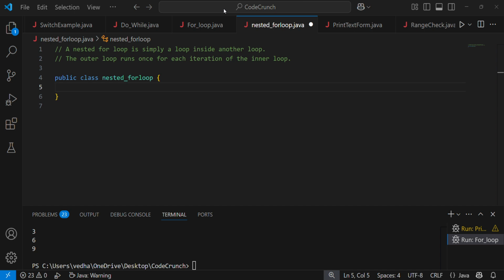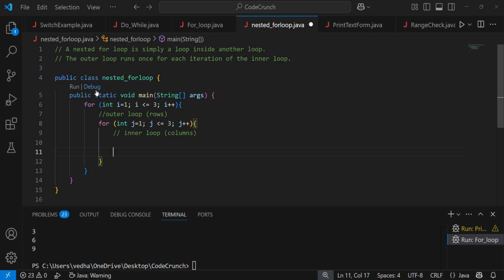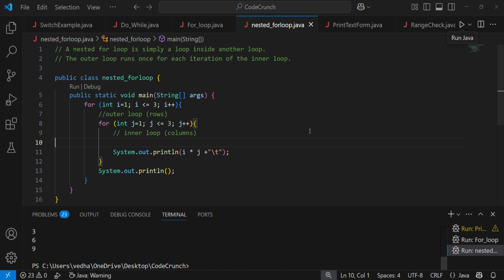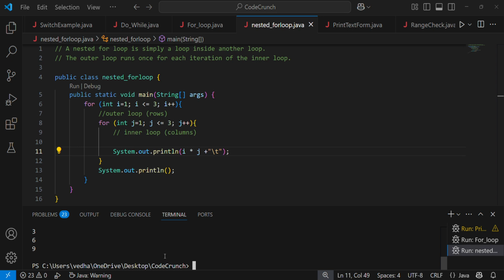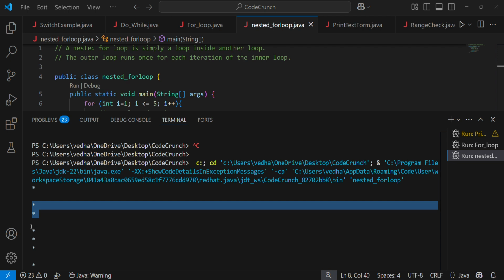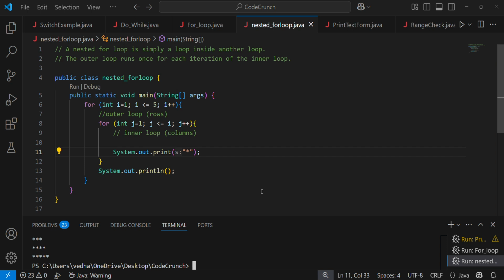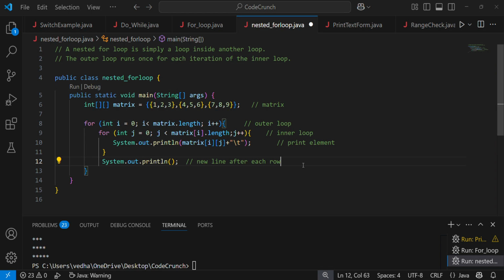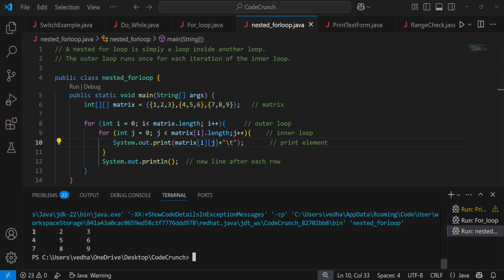Mastering nested for loop in Java | Java for Beginners | CodeCrunch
Nested loops vs. single loops,
Common mistakes with nested loops,